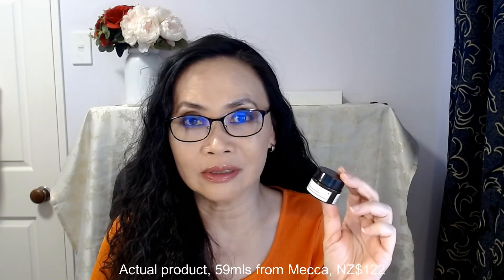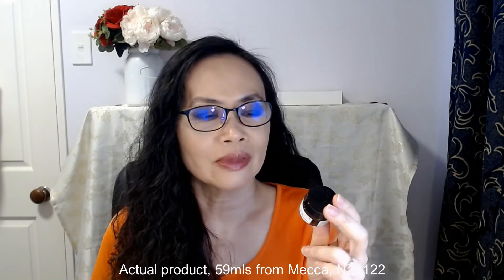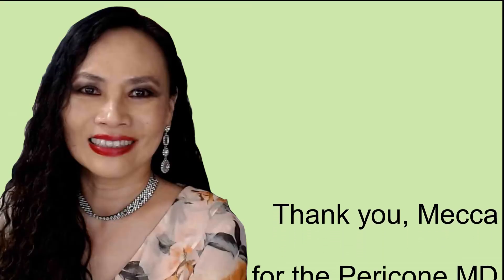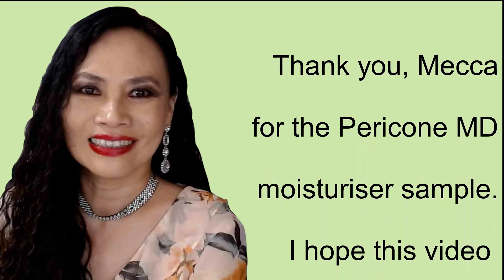Perricone MD High Potency Classics moisturiser - anti aging Skincare Trial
In this video, Jenny is trialing a sample of the Perricone MD High Potency Classics anti aging moisturiser. Watch to the end to find out whether this moisturiser/cream is one that suits you and you would like to invest in.